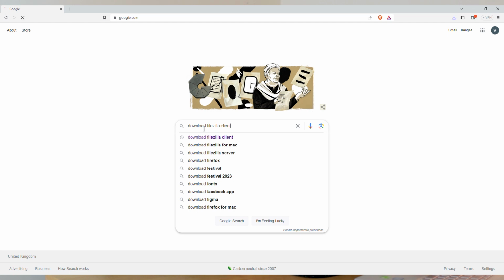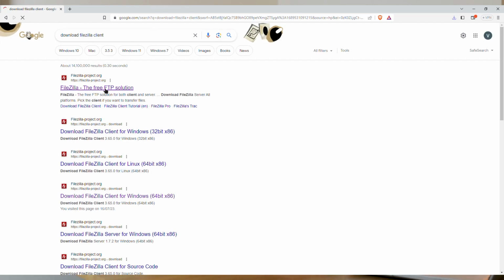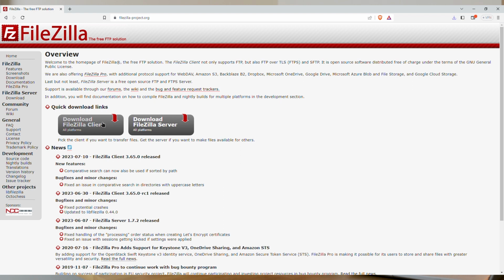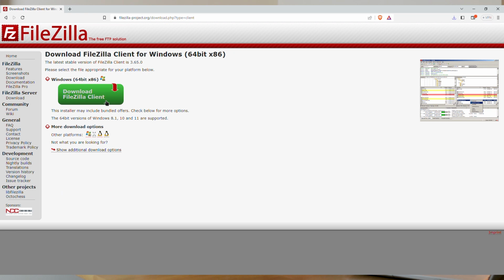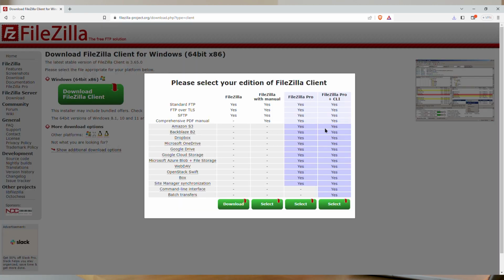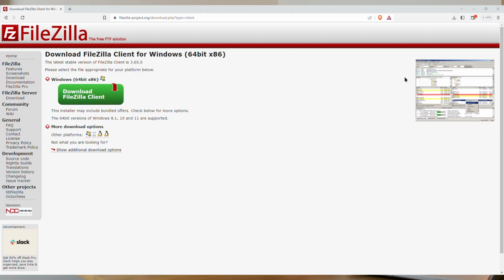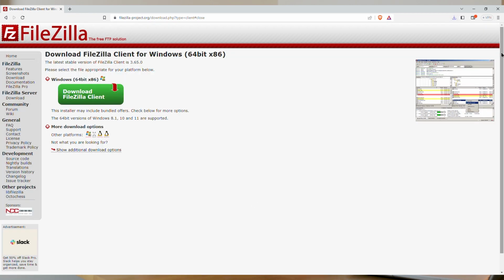How to use FileZilla client application?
In this short video I will explain how to download and use the FileZilla client app on your PC. This application you can use to transfer all your files such as videos, images and other files to the server.

These servers can be web host, stock images sites or other servers where they are using FTP client to transfer your files.